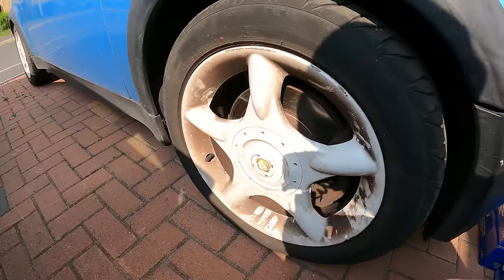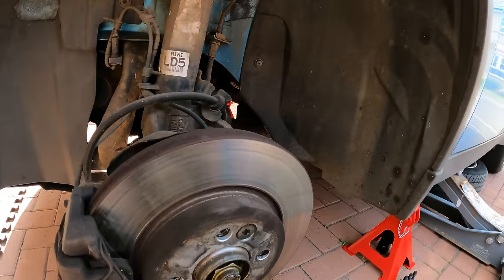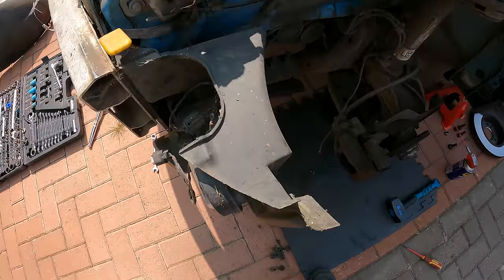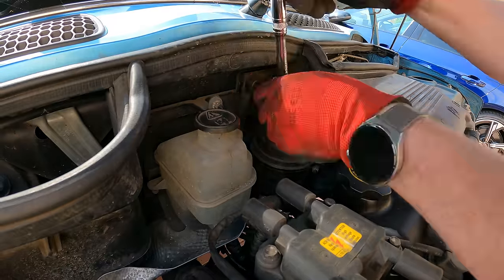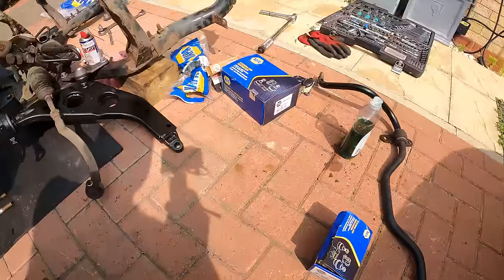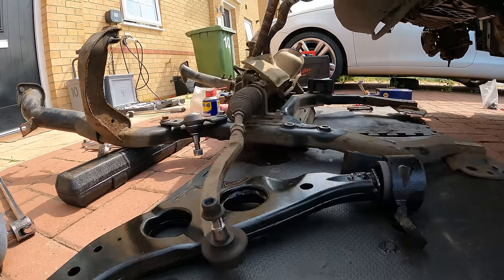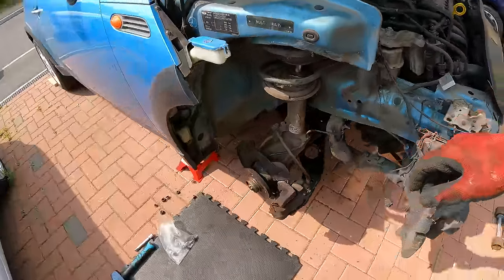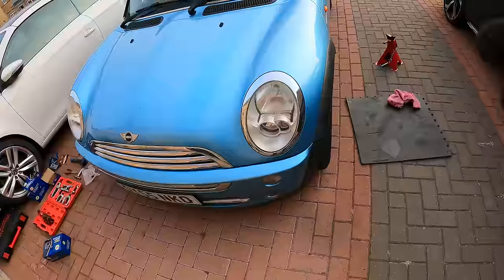MOT FAILURE MINI Warning: You'll Regret Not Knowing This!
In this video we start a  new project on a Mini Cooper that failed MOT and needs new lower suspension bushes. This wasn't as straight forward as I anticipated but lets get stuck in and show you how I fixed it.

If you own a Mini Cooper, you need to watch this video! Learn about common MOT failures and how to repair them to keep your Mini running smoothly.

Top Cash Back (used whenever I order parts online)

Car Cleaning Products I use:
Gtechniq APC
Wheel Cleaner
Glass Cleaner
Fallout Remover
Tar and Glue Remover
Drying Aid
Wash Mitt
Drying Towels
Wheel Brush
Pressure Washer